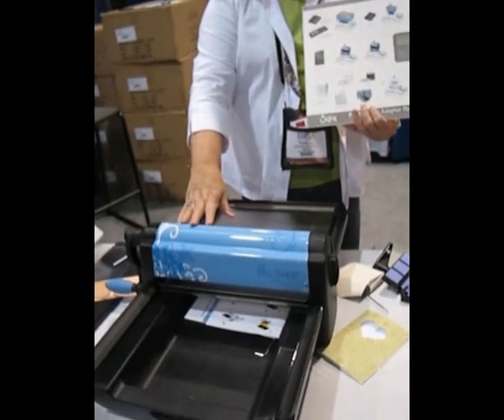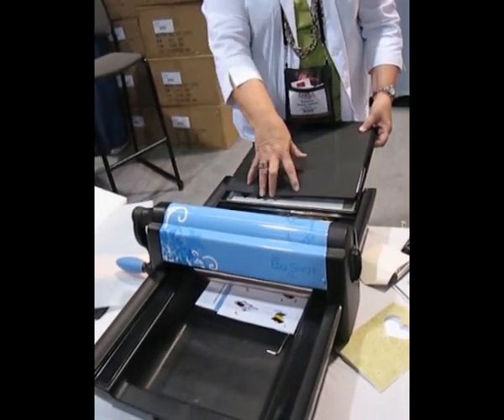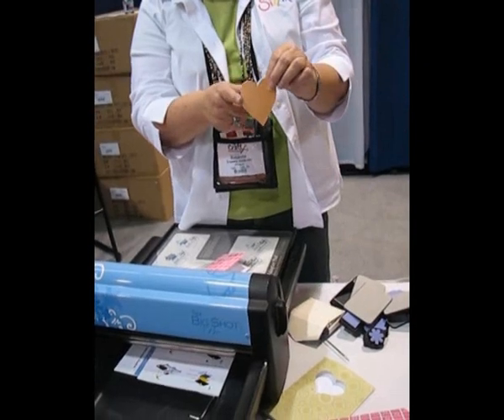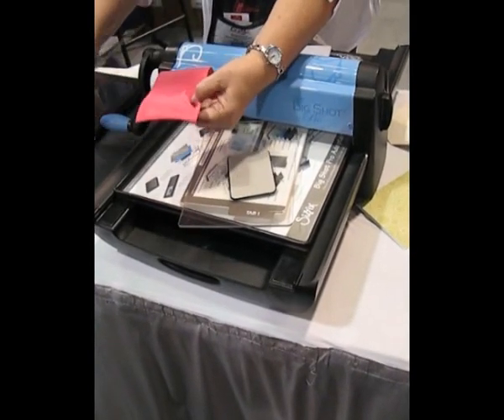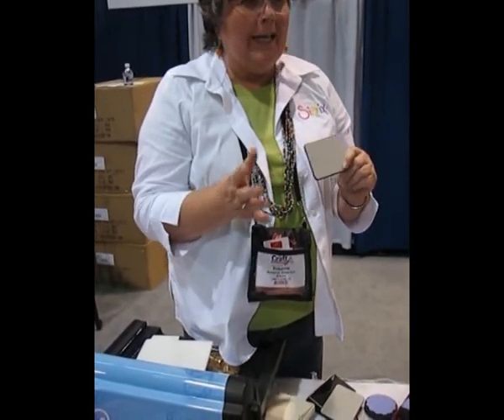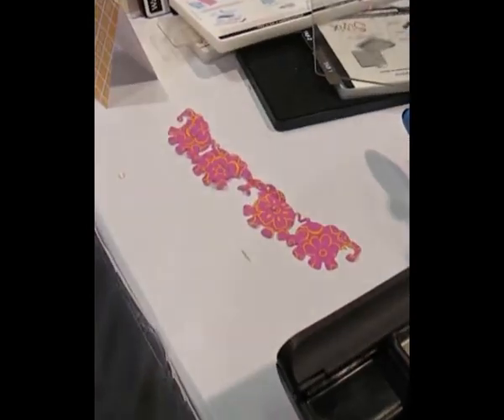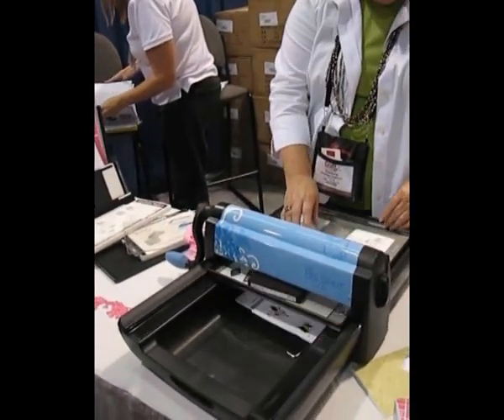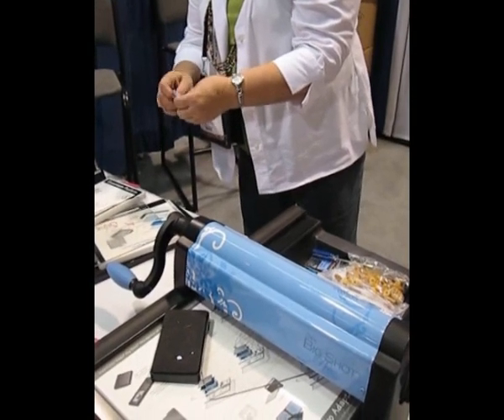BigShotPro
Big Shot pro in action as it cuts cardstock in multiple layers, fabric and foam to make stamps!